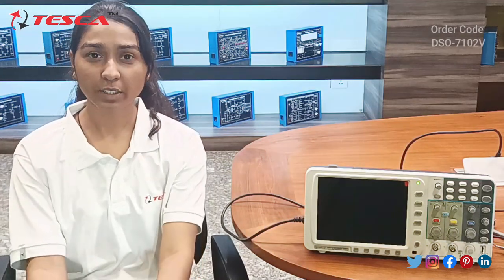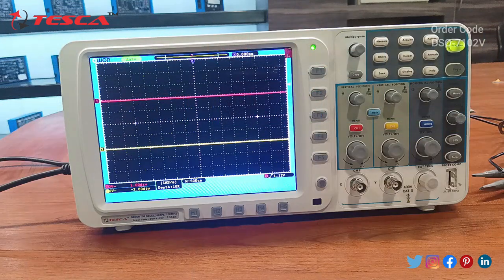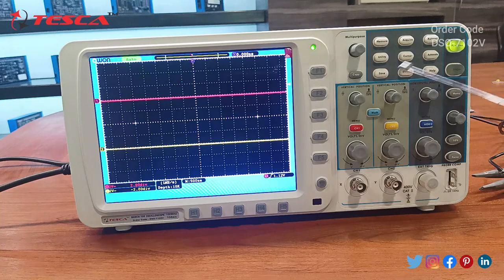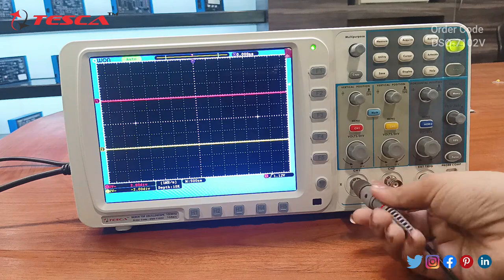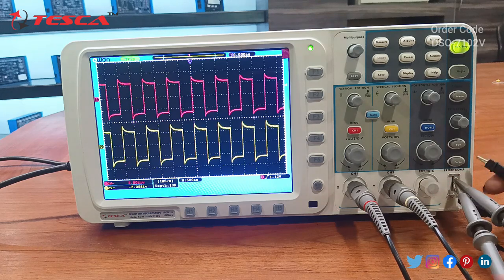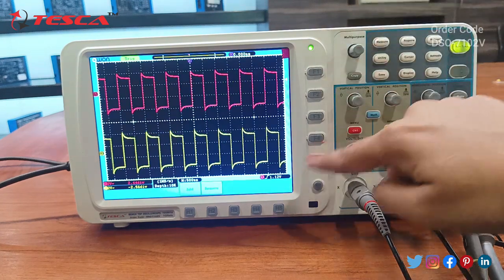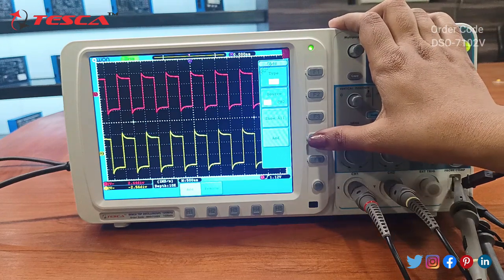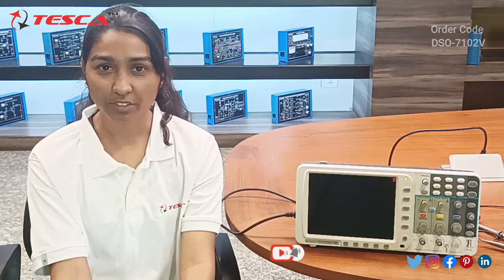Digital Storage Oscilloscope l TMI Range ll Tesca DSO-7102V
digitalstorageoscilloscope Tesca DSO-7102V Digital Storage Oscilloscope is useful training/didactic equipment for learning concepts of the Digital Storage Oscilloscope.
In this video, we described the Digital Storage Oscilloscope.